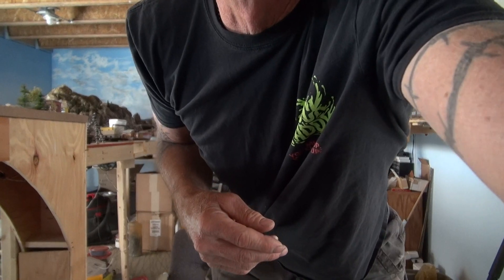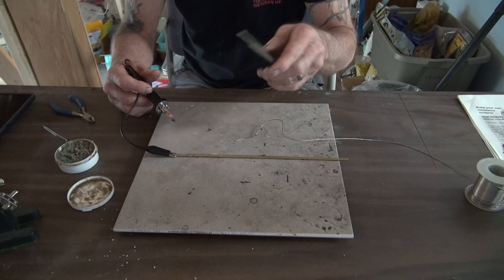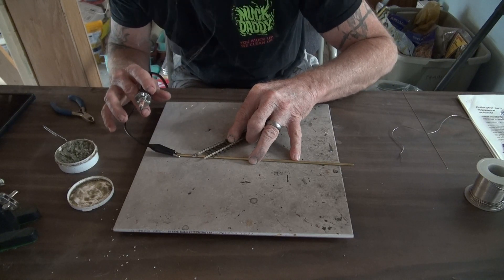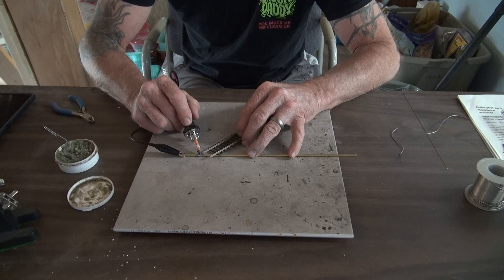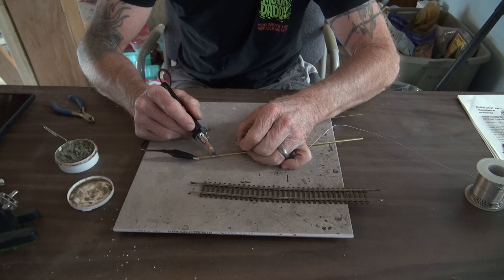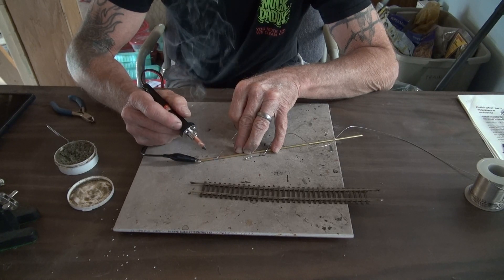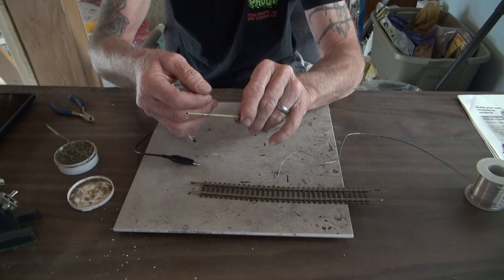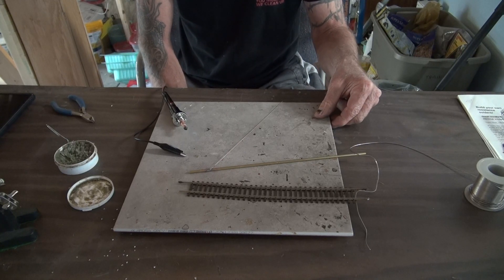video 2 of Resistance soldering iron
In this video I'll demonstrate the Resistance Soldering Iron shown in video #1